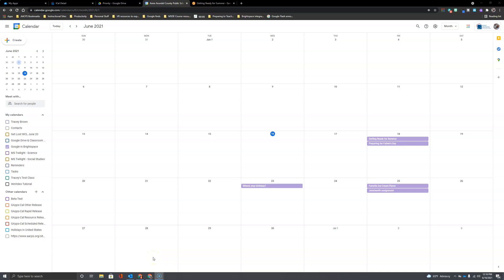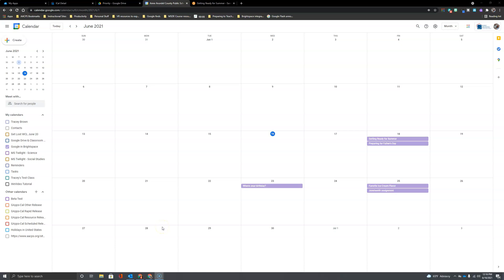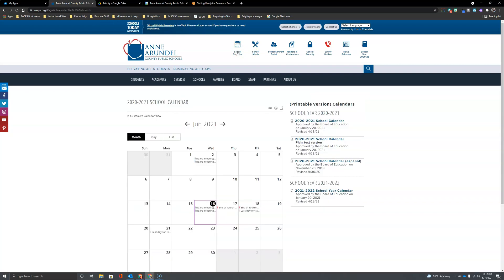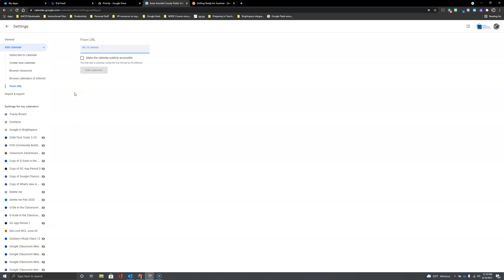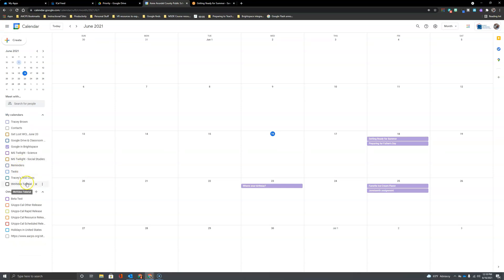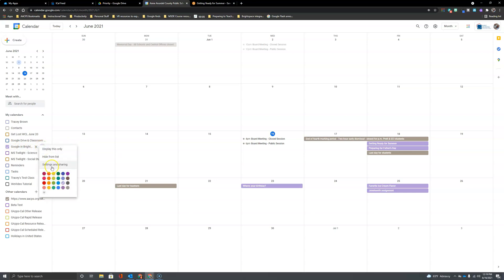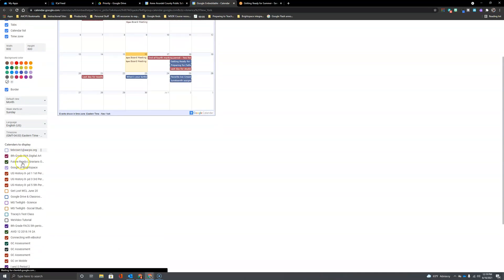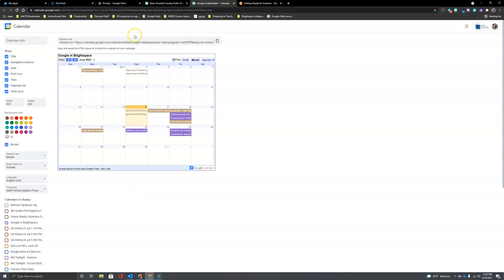Adding External Calendar and Customizing Embed Code for Google Calendar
This is the third in a series of videos designed to show teachers in AACPS how they can use a Google Calendar embedded as a widget in their Brightspace course to help students keep track of due dates and other important events. In this video we see how to add the AACPS calendar to their Google Calendar and then how to customize the embed code so that it only displays these two calendars, the one for their class with the due dates of assignments, and the one for the district with major events like school closures and early dismissals.